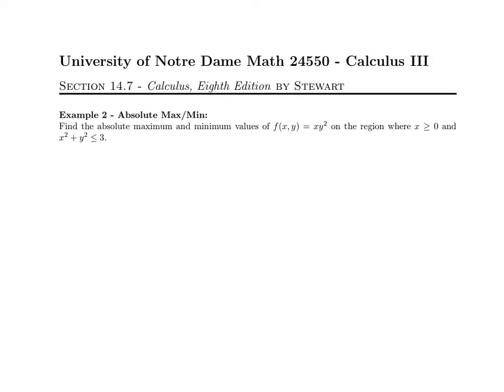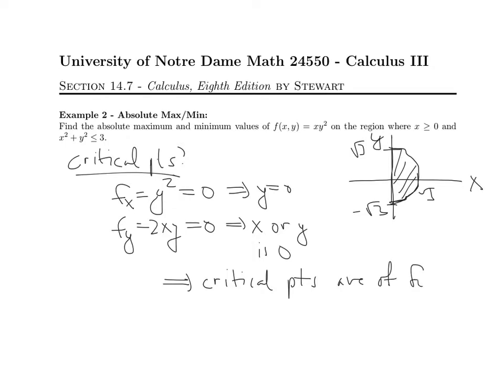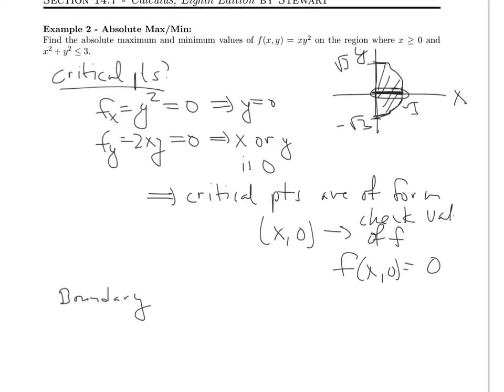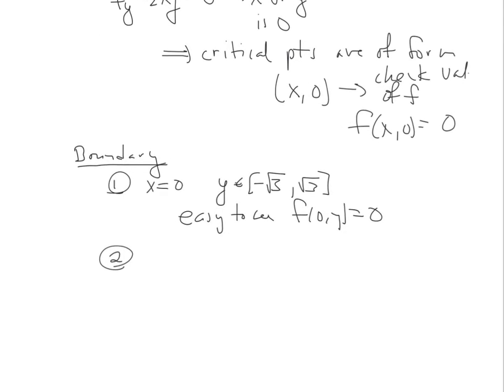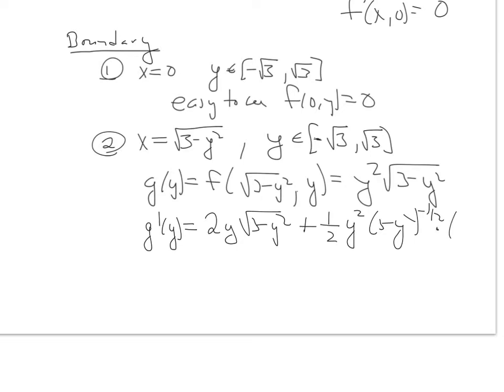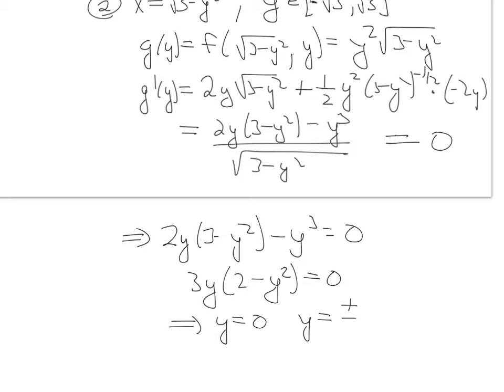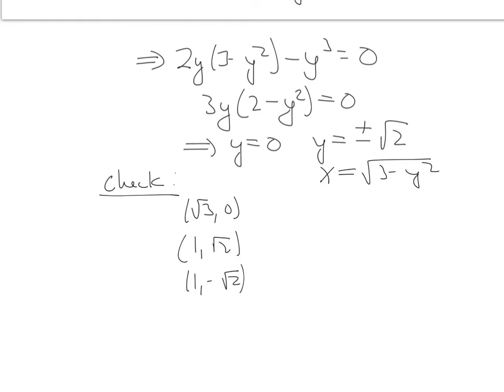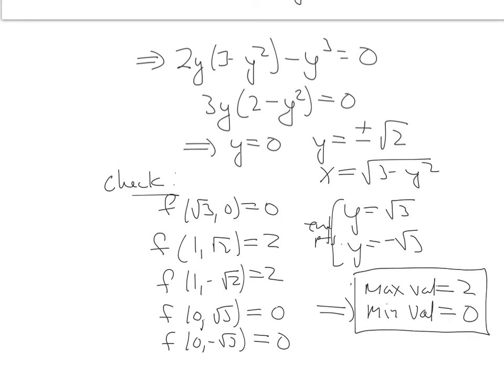Calc3_SC_Ch14.7-2